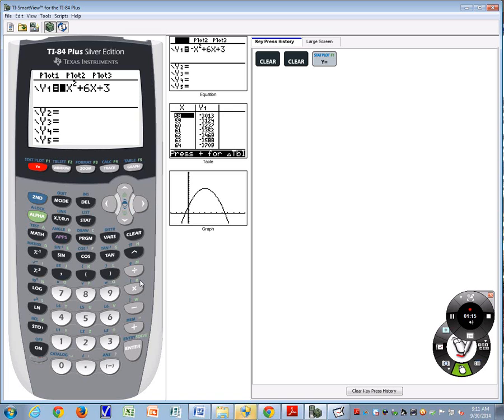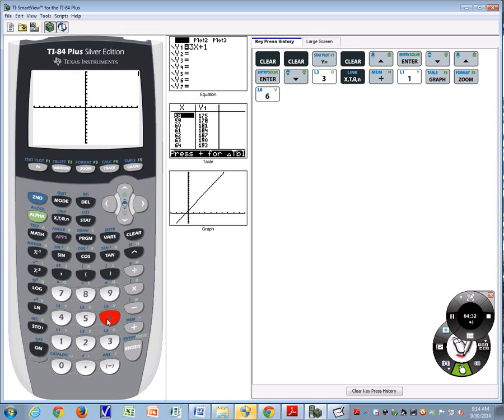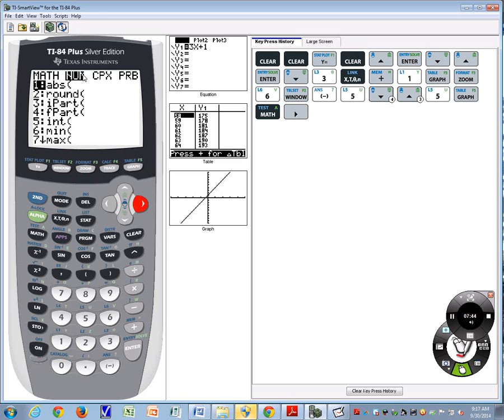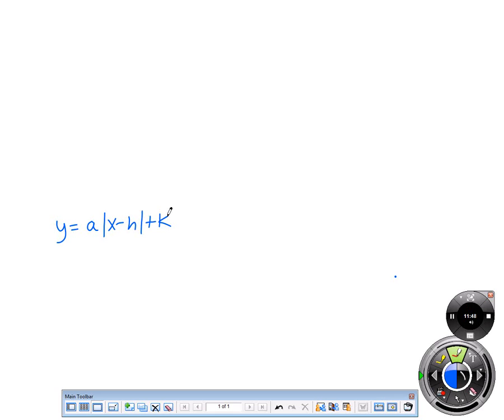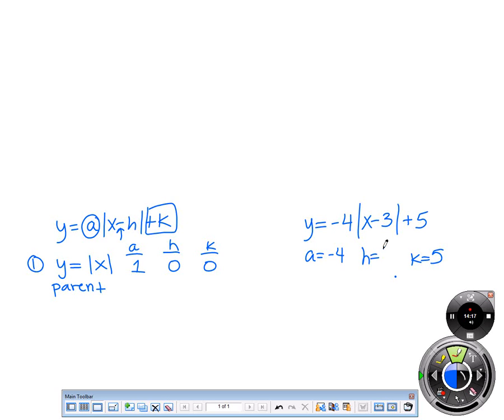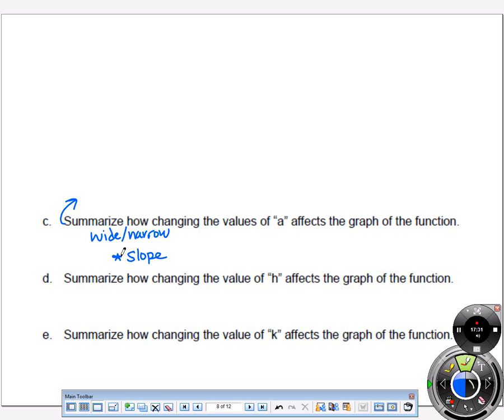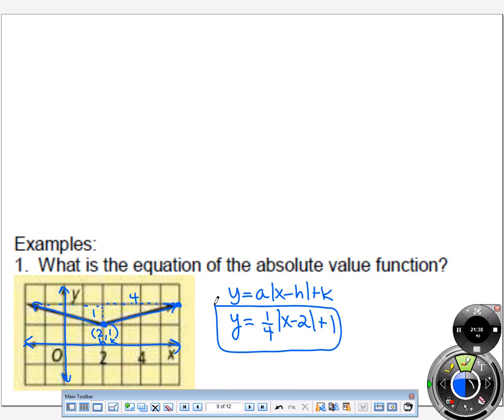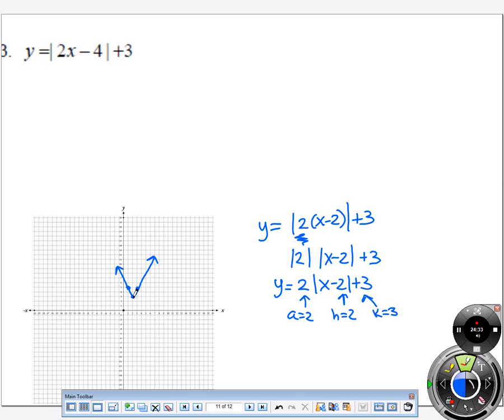Absolute Value Functions